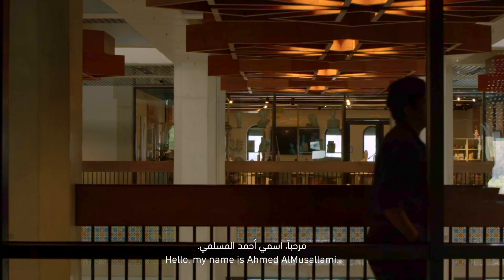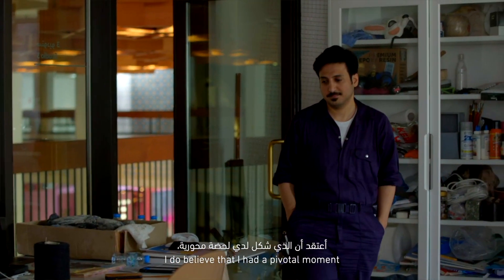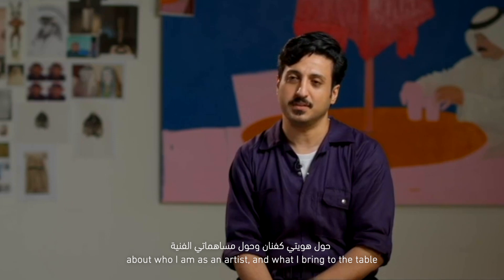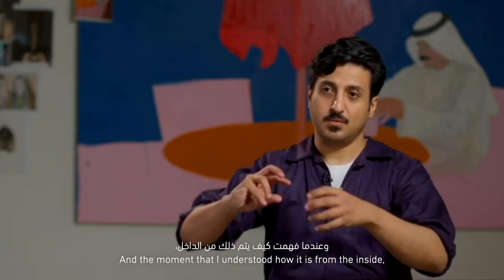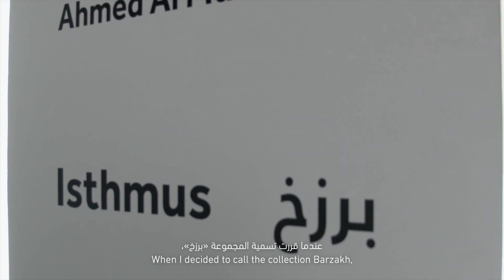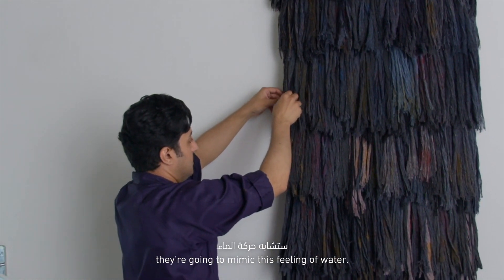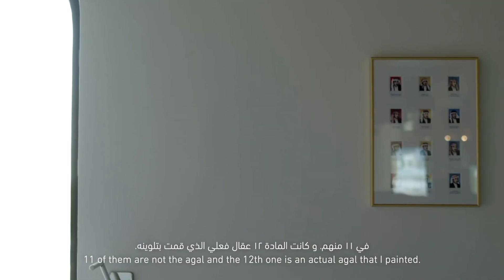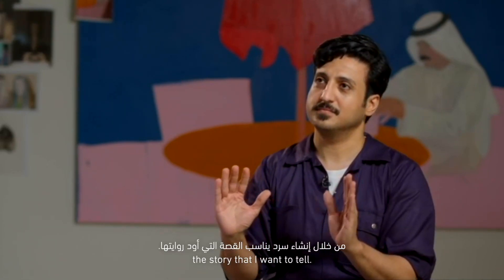Guggenheim Abu Dhabi: In the Studio with Ahmed AlMusallami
تعرف على الفنان أحمد المسلمي، الذي تأخذنا أعماله في رحلة عبر تاريخ الإنسانية، مستعرضاً تفاصيل العناصر الاجتماعية وتطور التجربة البشرية بشكل عام.

Meet Ahmed AlMusallami as he examines deconstructing social constructs, personal histories and the human experience through his practice.